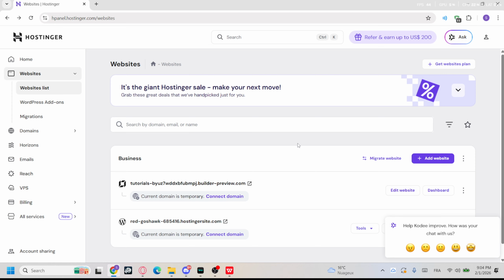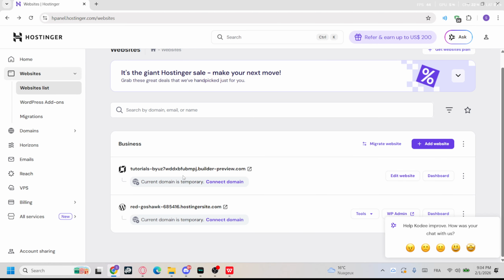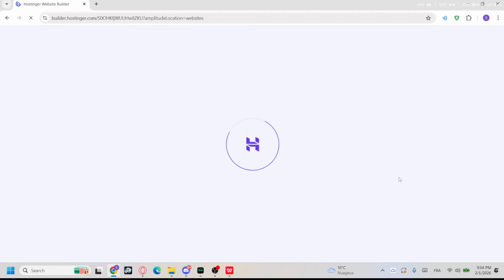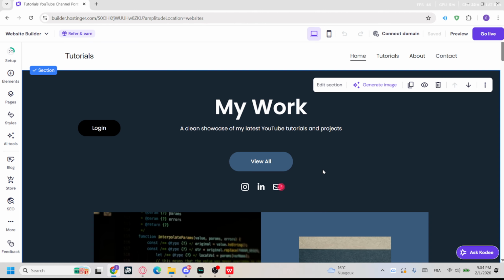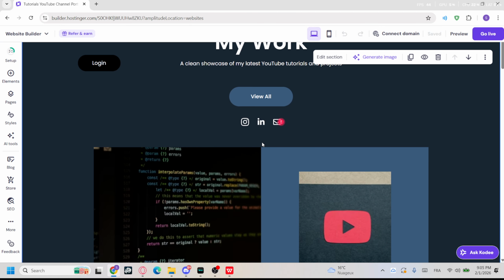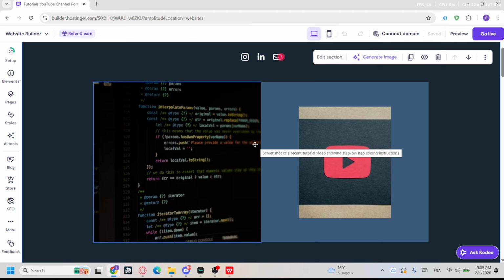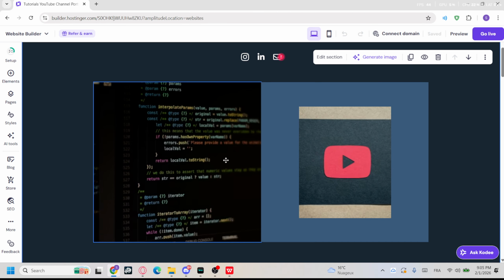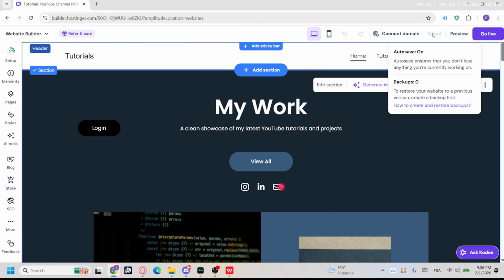How To Save Changes In Hostinger Website Builder ! Tutorial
Today we talk about save changes in hostinger website builder,hostinger website builder tutorial,hostinger tutorial,how to create a website,hostinger website guide